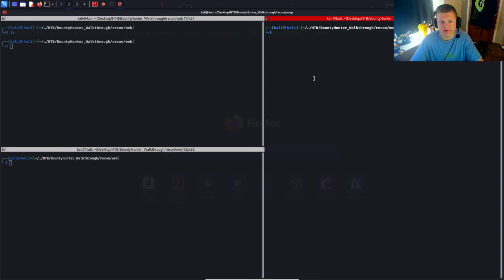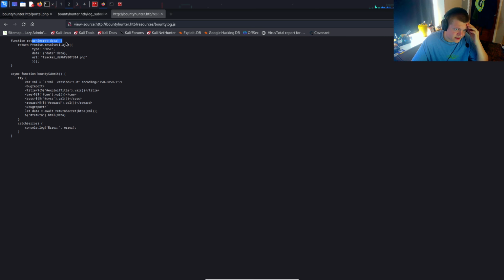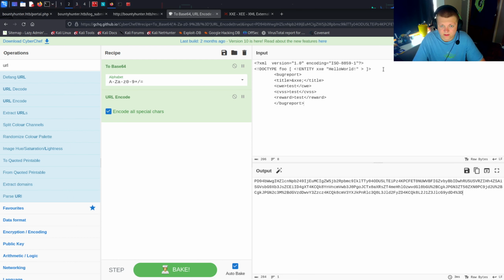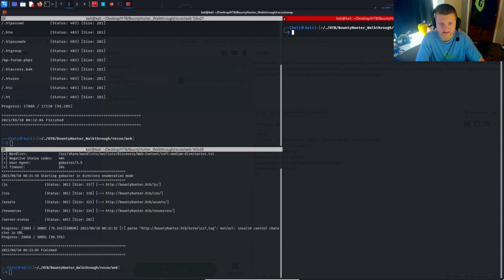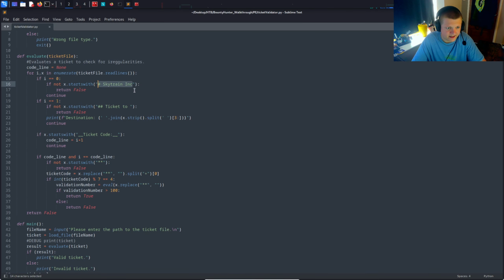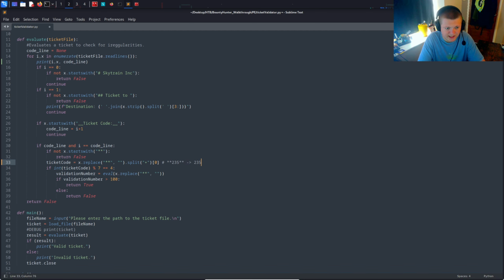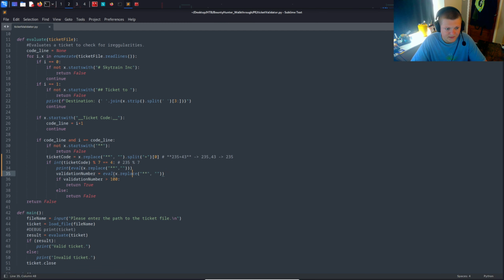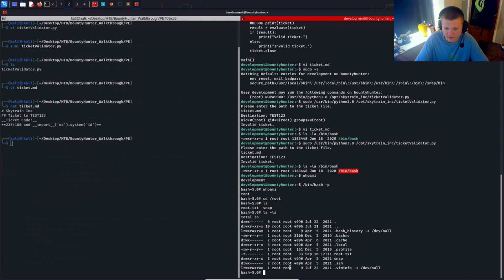BountyHunter - HackTheBox walkthrough